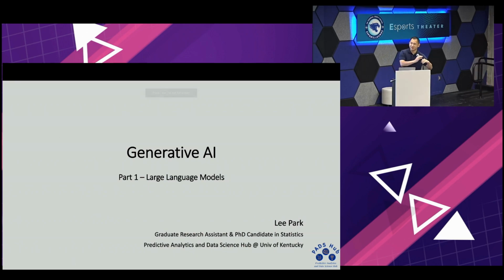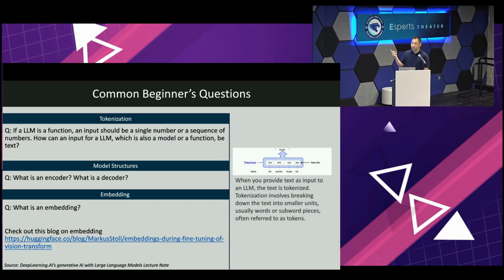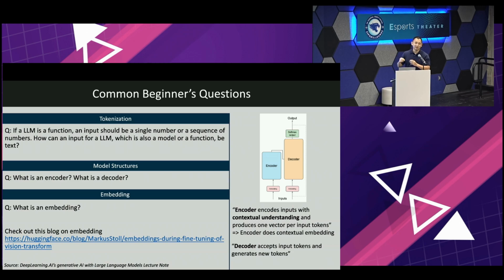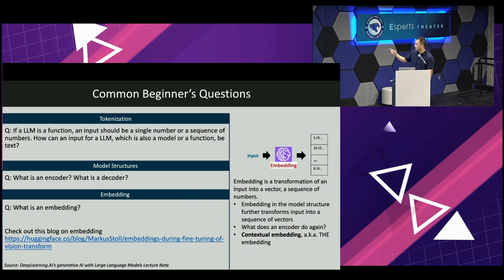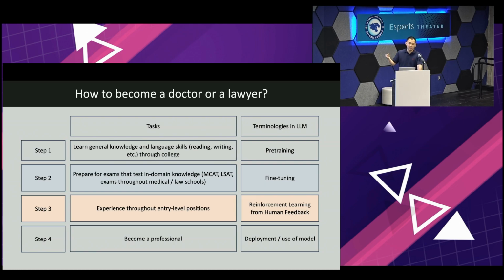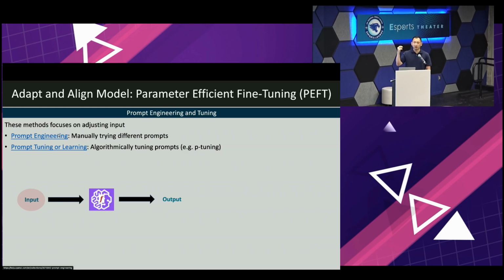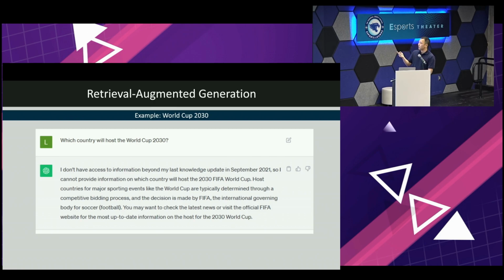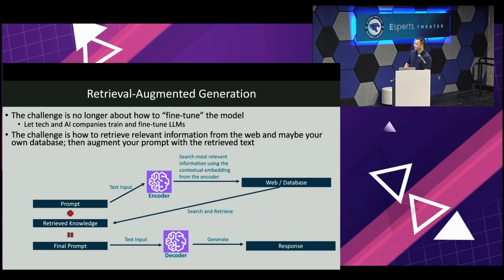Generative AI - Lee Park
LexTalk - Tech Oct 12 2023 [Bluegrass Developers Guild]